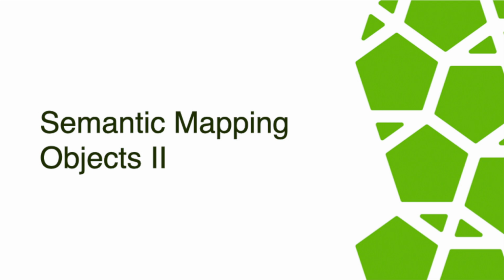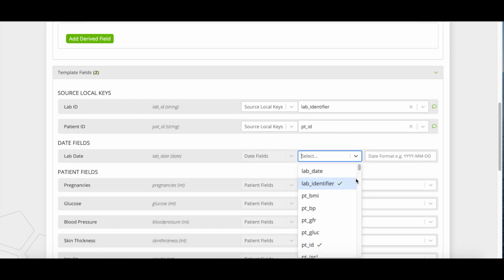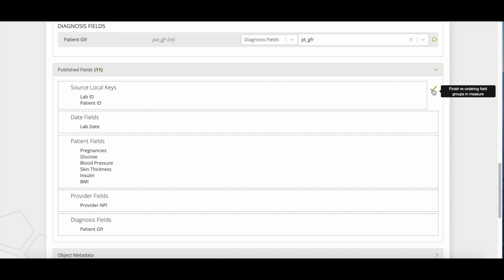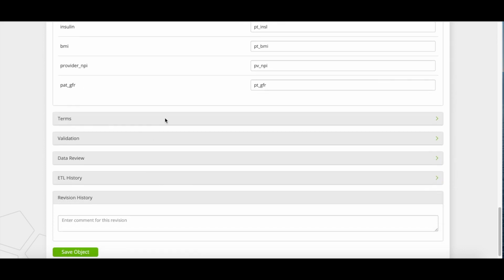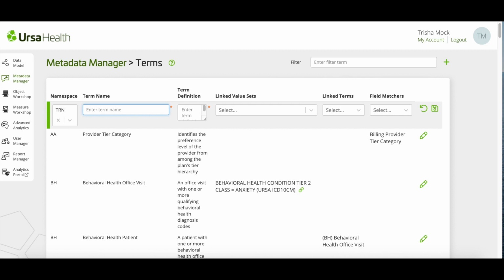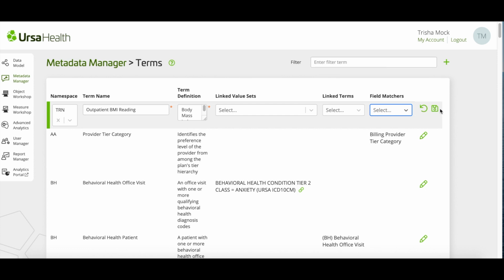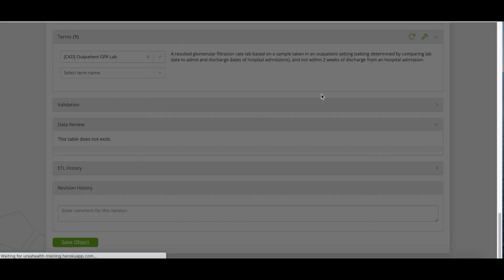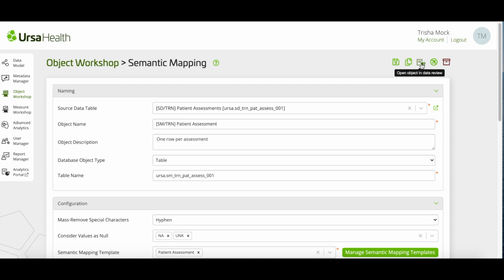04 Semantic Mapping Objects II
Learn how to create semantic mapping objects and templates, which are used for column-level transformation of source data in Ursa Studio, Ursa Health's healthcare data analytics platform (part 2).